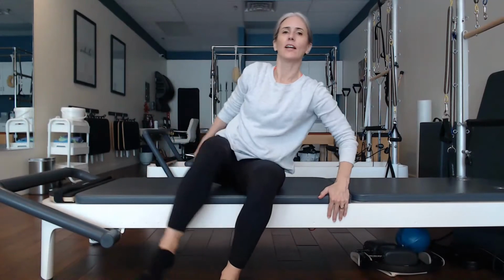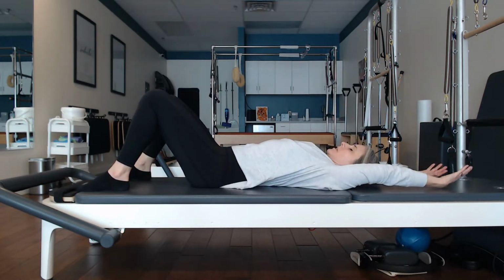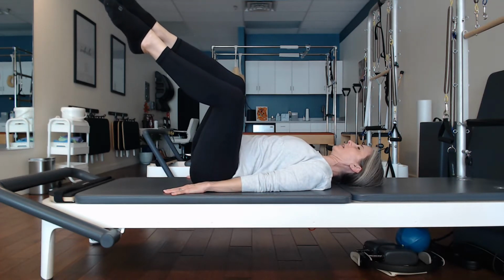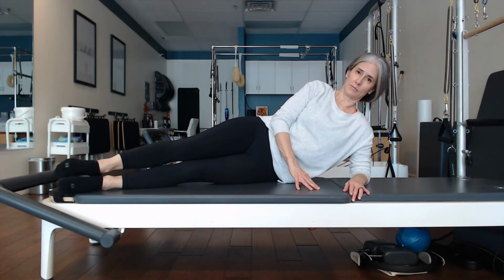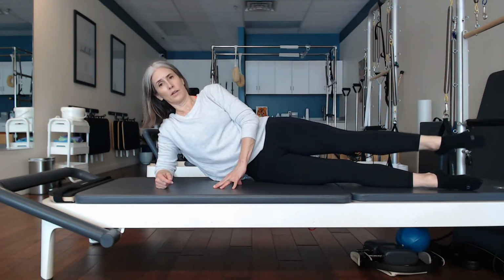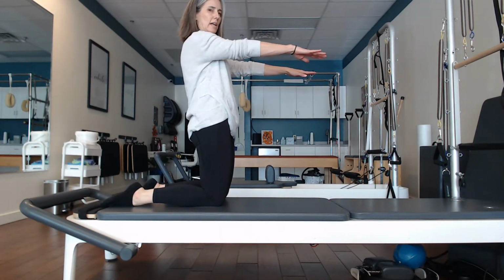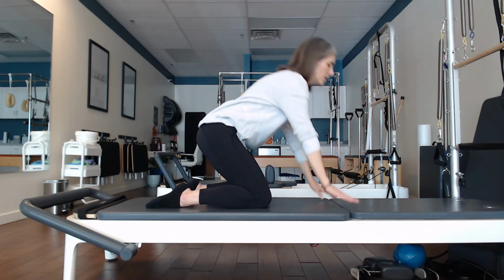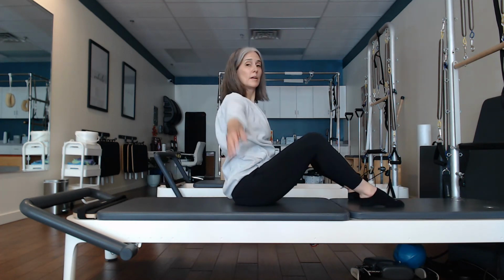7 - Mat Pilates - On Your Back / Side Lying / Kneeling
Hey there, movers. I'm so happy you want to move your body!

If you are managing an injury or acute pain in your body, please consult with your doctor before beginning this video or any exercise program to reduce the risk of and avoid injury. These exercises have not been modified for conditions including but not limited to spinal disc injuries and conditions that may impair, restrict or require limited range of motion. By doing any exercises in this video, you are performing them at your own risk.  Laura Bond Williams, Laura BW Coaching & Consulting and studios including but not limited to Pilates South Austin and B Pilates Austin are not and will not be responsible or liable for any injury or harm you sustain as a result of these exercises viewed on video files, via social media platforms including but not limited to Facebook, Instagram, YouTube, or directly downloaded or shared via email or websites.